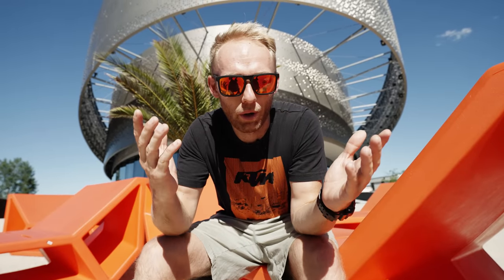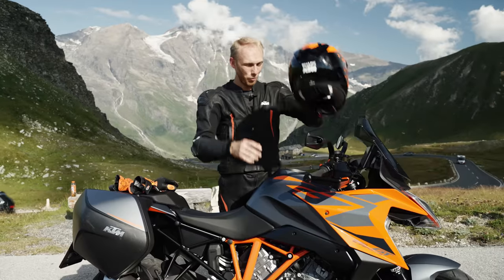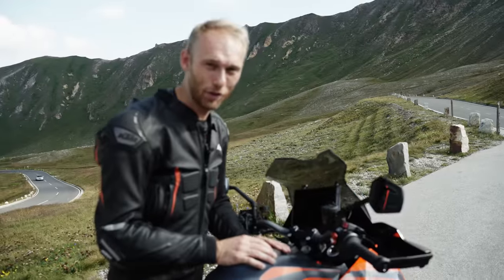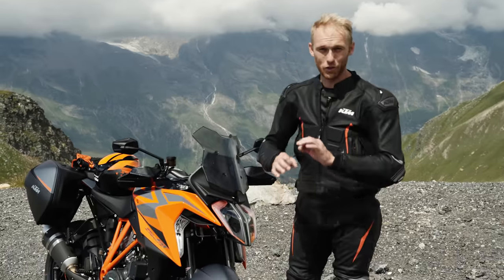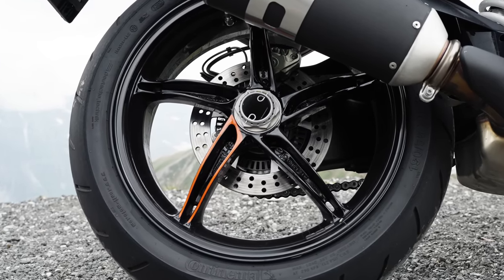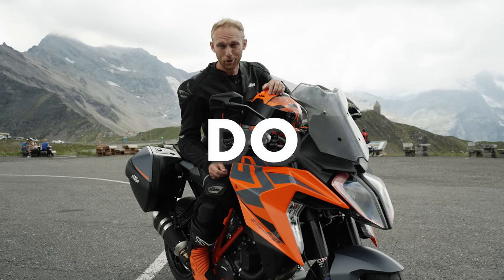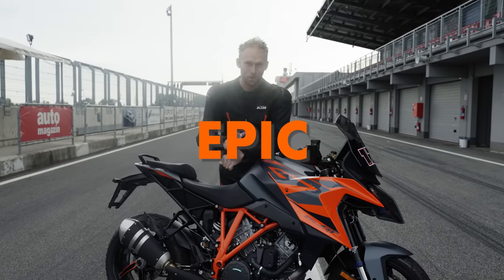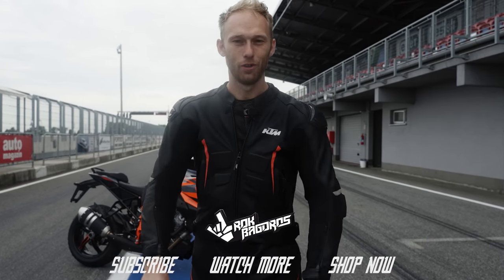MOST RADICAL SPORT TOURING MOTORCYCLE IN THE WORLD | RokON vlog 129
Fan of KTM Adventure but looking for that extra Super Duke power? Check out the KTM 1290 SUPER DUKE GT 2022 at Grossglockner High Alpine Road & Slovakia ring. Enjoy the review and test vlog with perfect all-rounder!